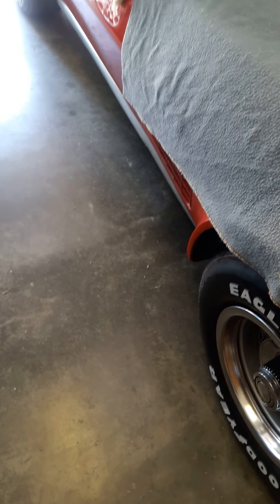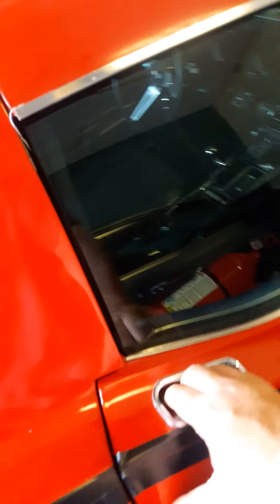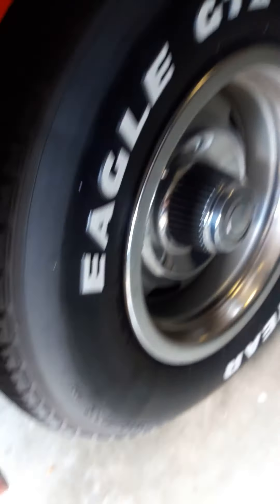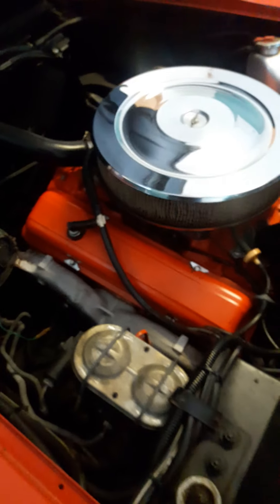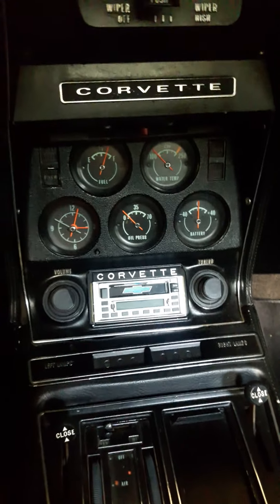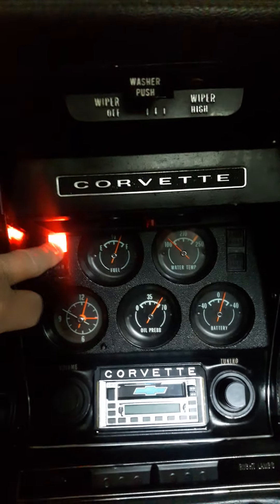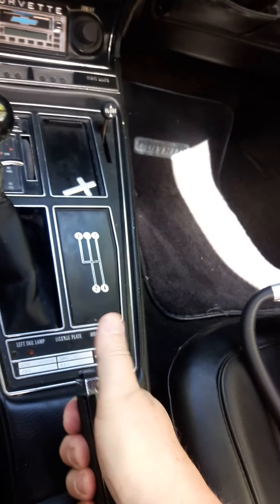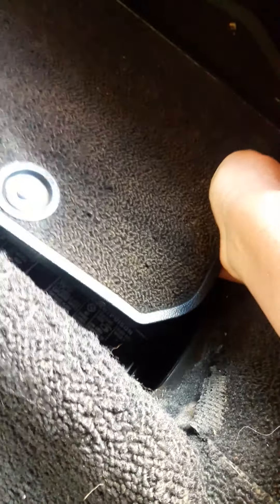1971 Corvette for sale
1971 Corvette for sale